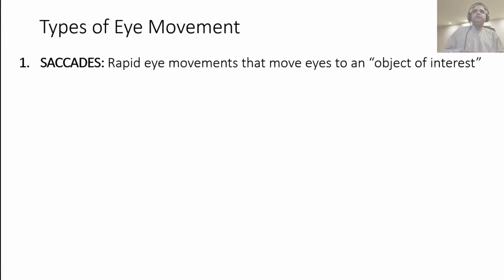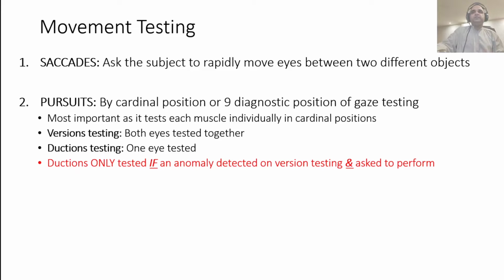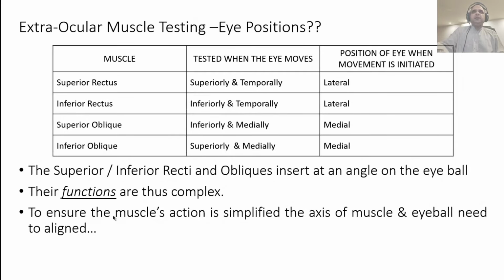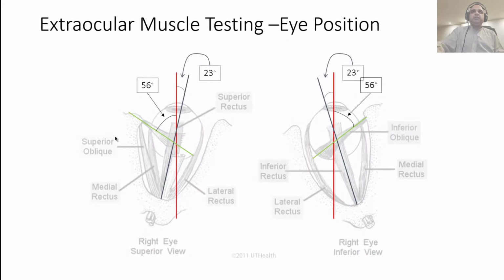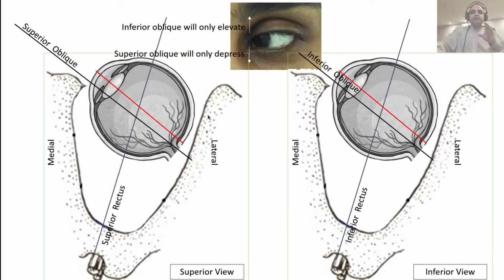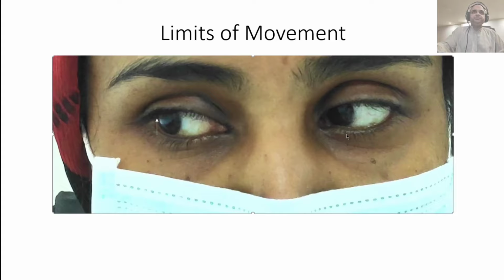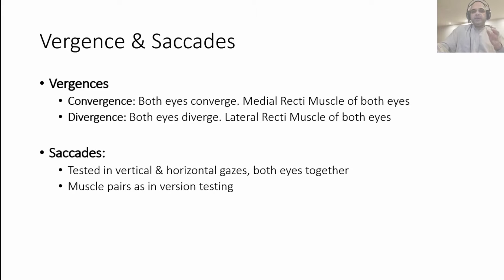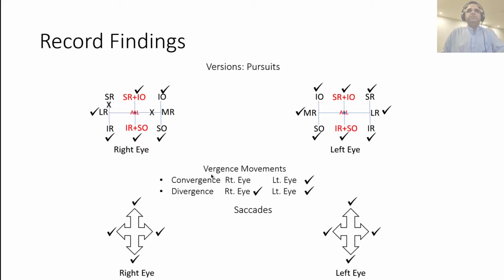Extraocular Movements Clinical Skills in Ophthalmology